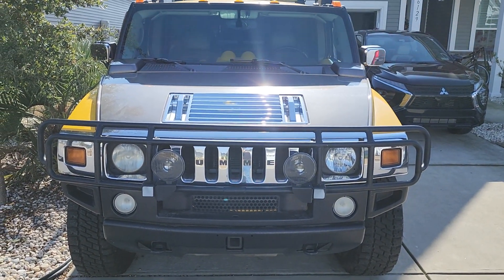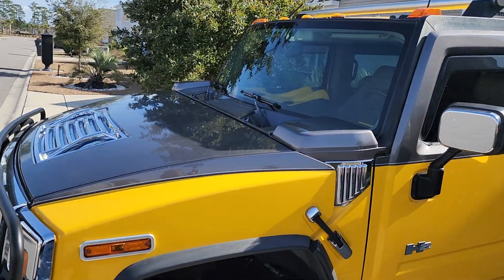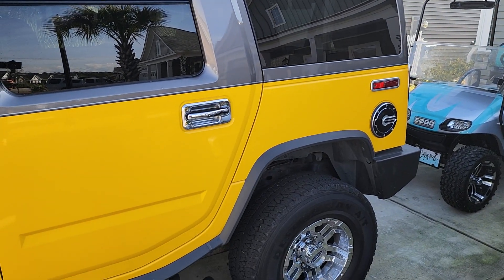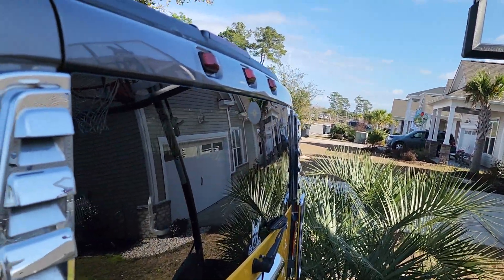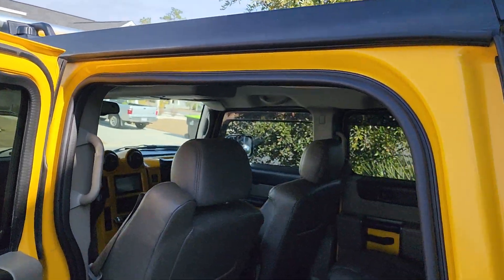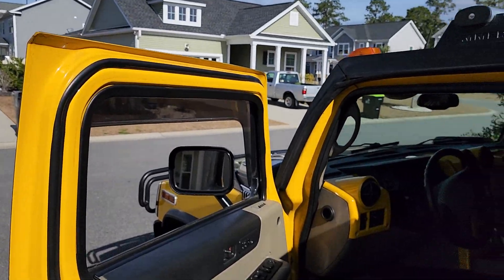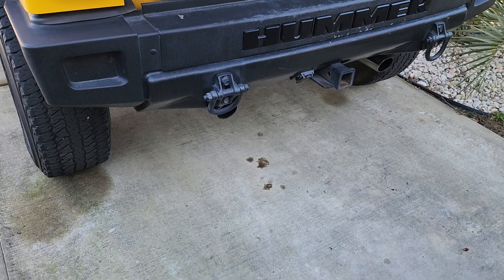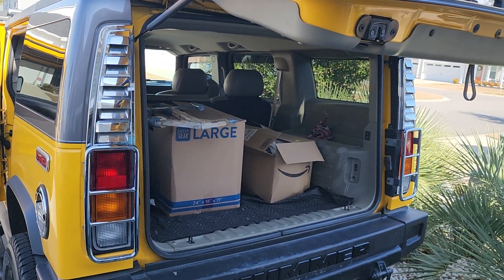2003 Hummer H2 For Sale